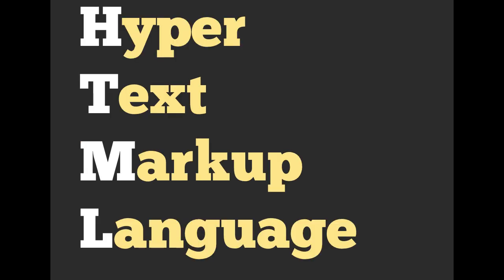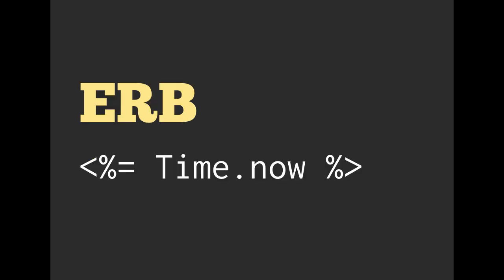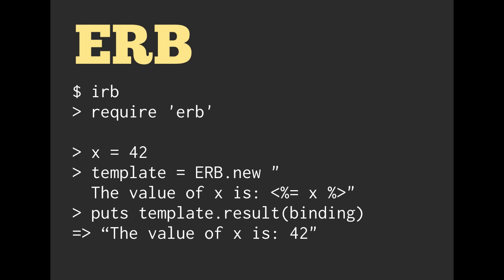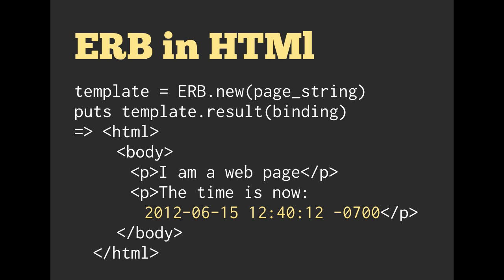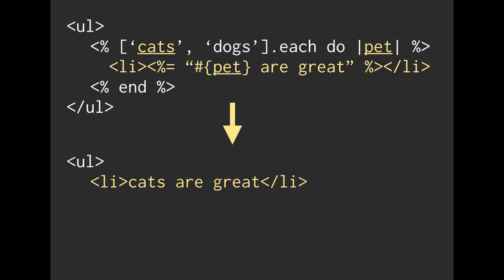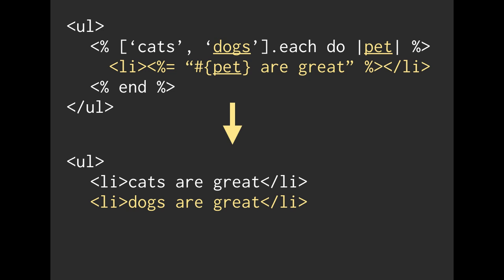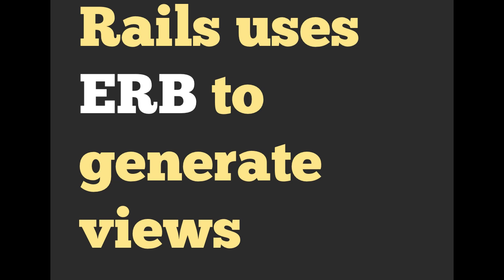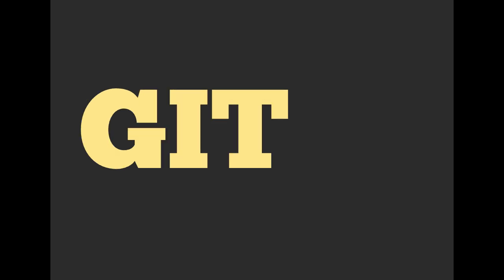Databases & Rails: Wk3 HTML & ERB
The web runs on HTML, in this video we'll lean how to use the ERB (Embedded RuBy) library to generate html.